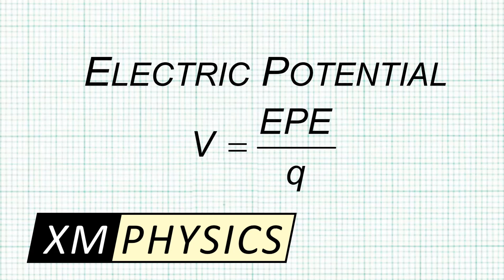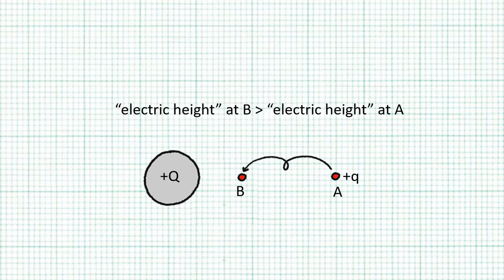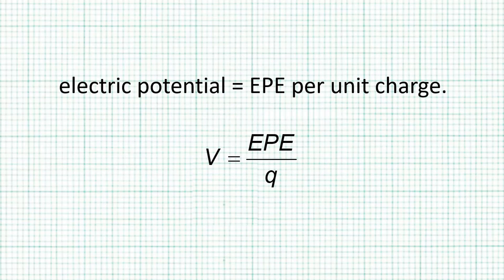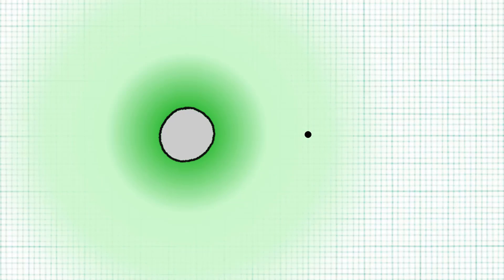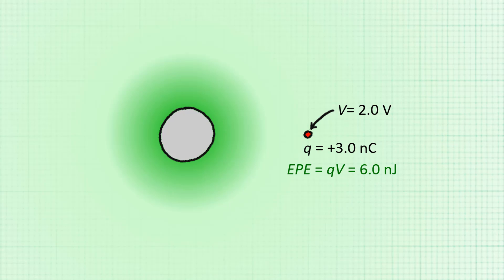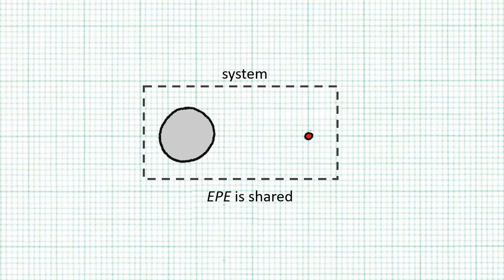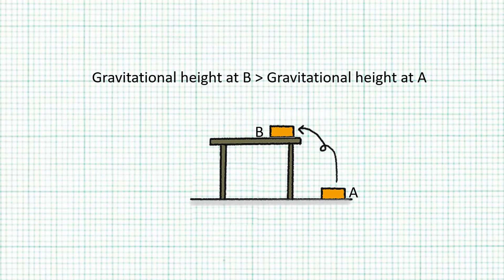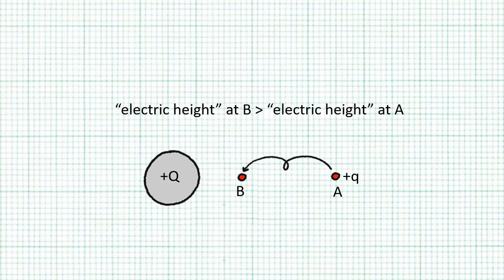12.4.1 Electric Potential: joules per coulomb